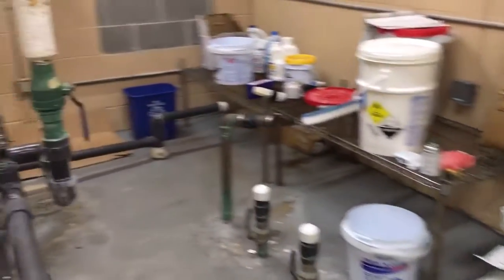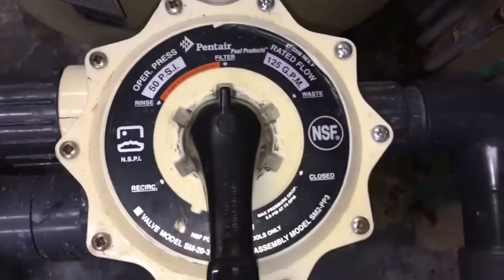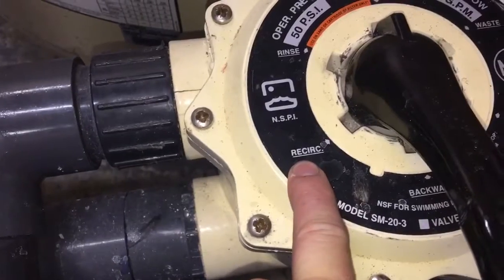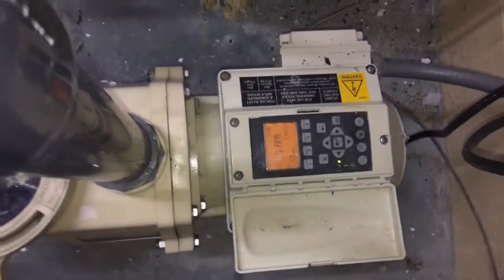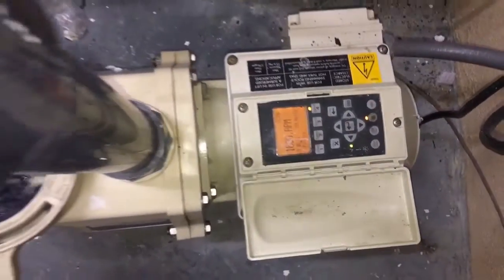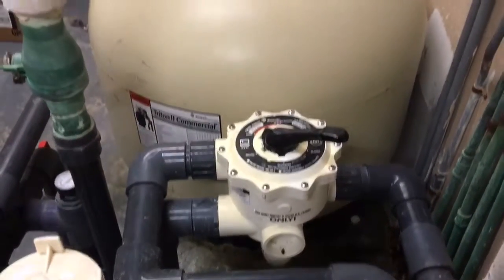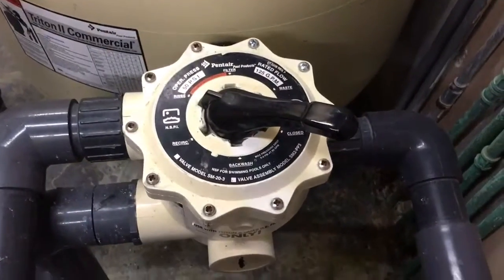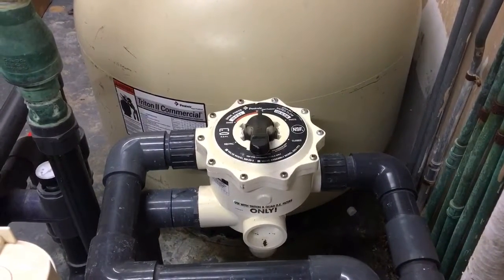Backwashing a pool “how to”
This is a remake video on how to backwash your swimming pool containing a sand filter or a DE filter set up!